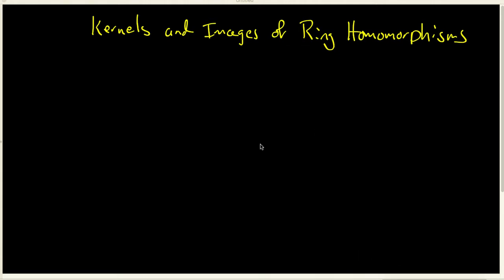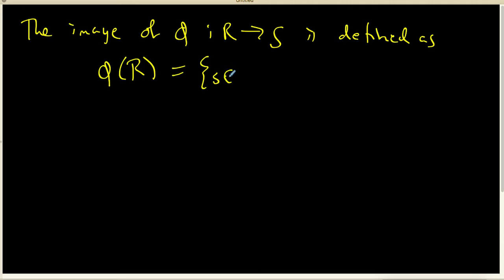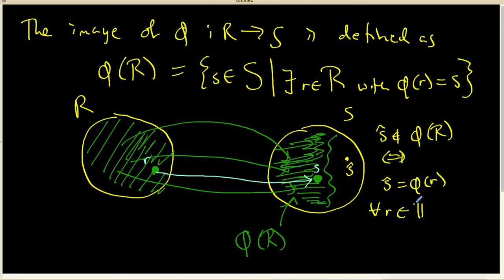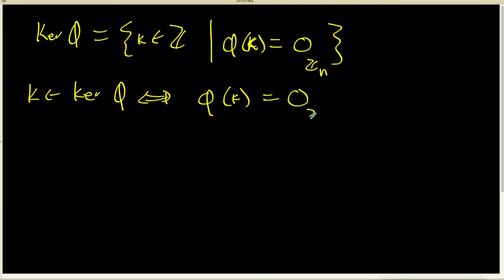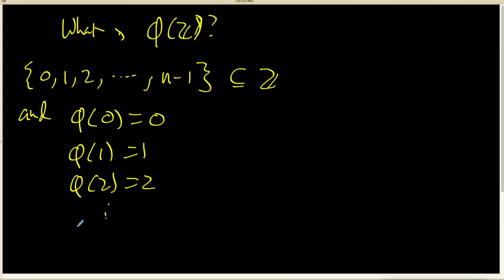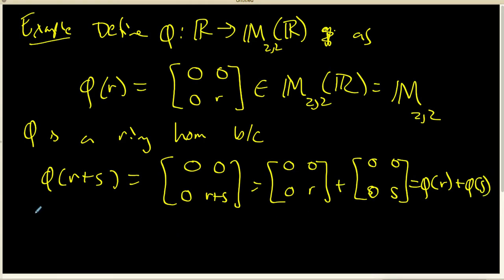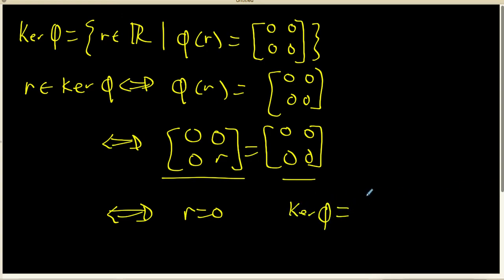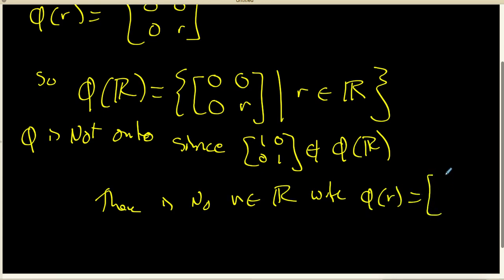23 Definition of Kernel and image